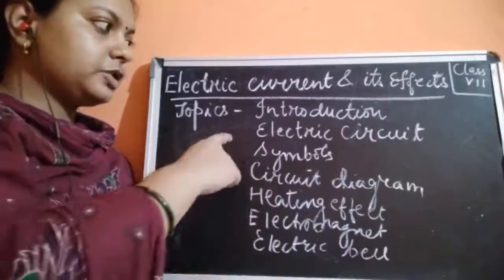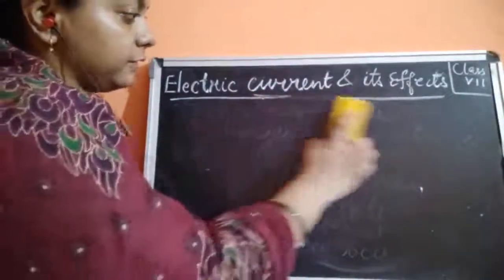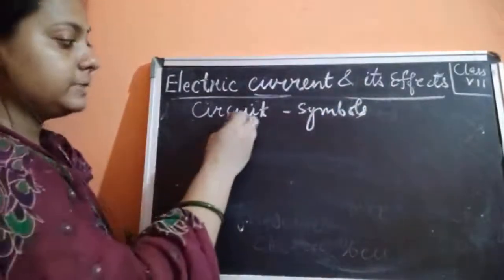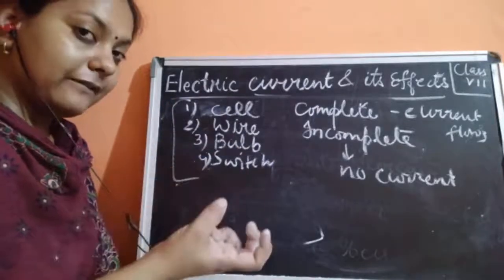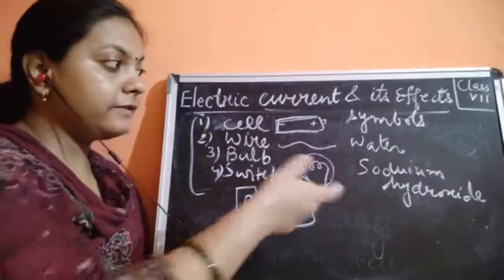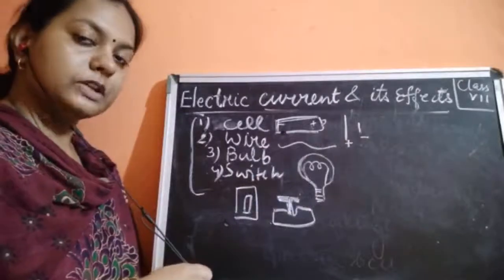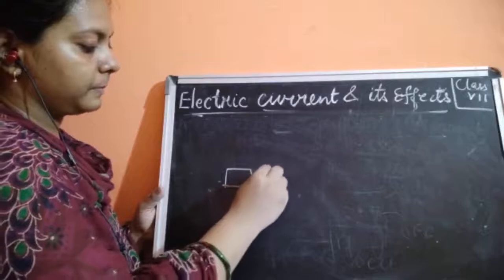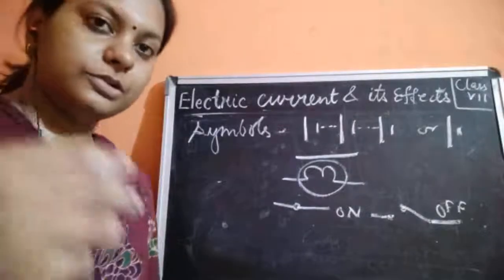Class VII Science 30-07-2020 by Ms Bhanupriya